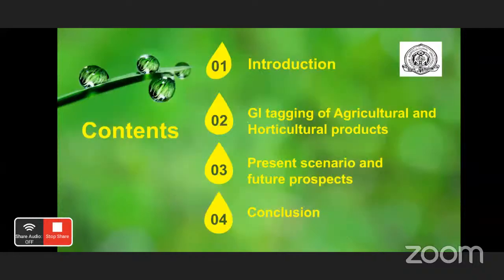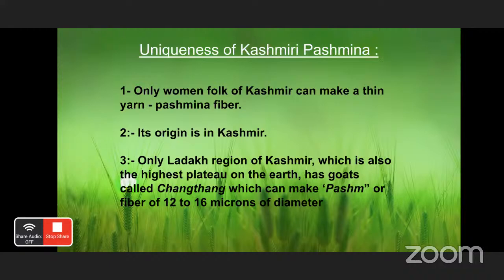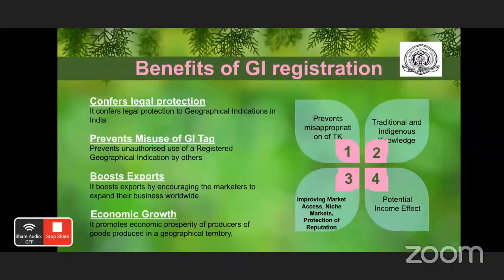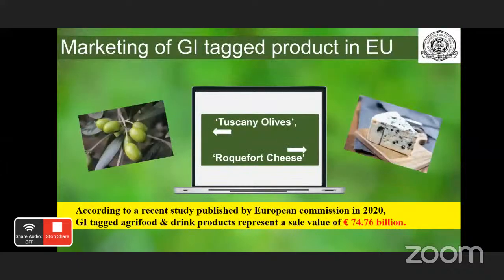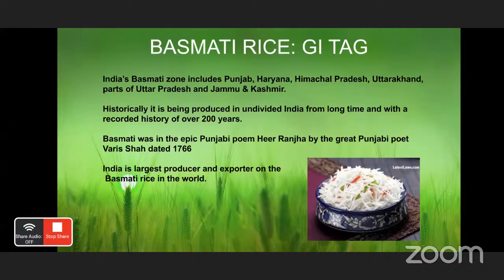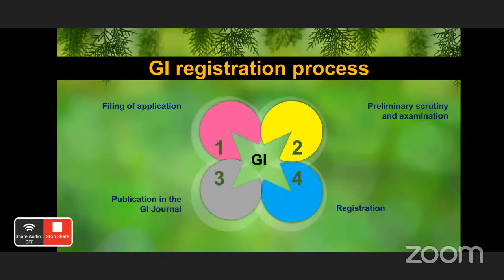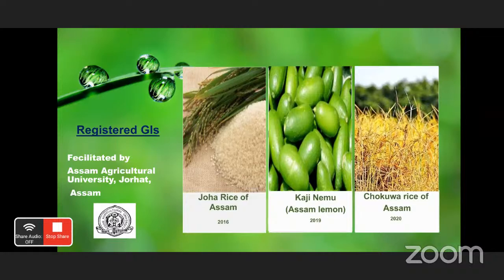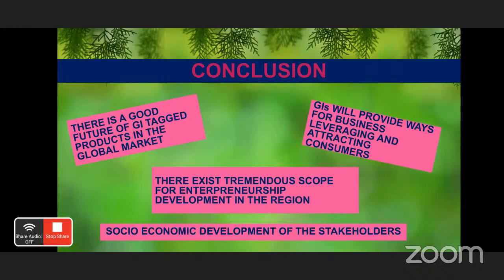Geographical indication of Agricultural and allied sector in India an overview